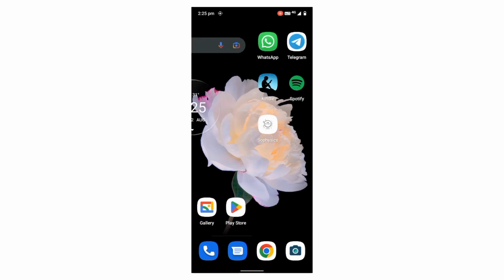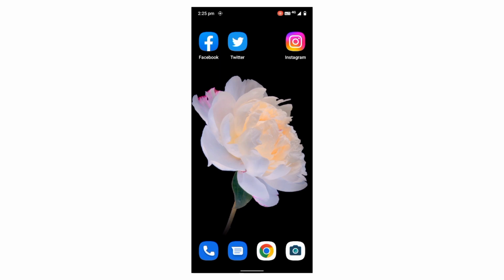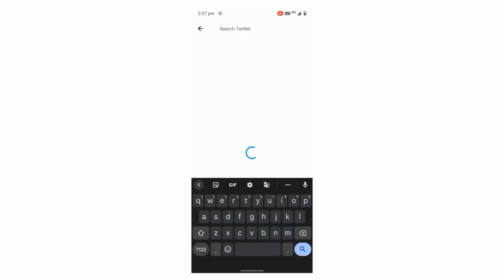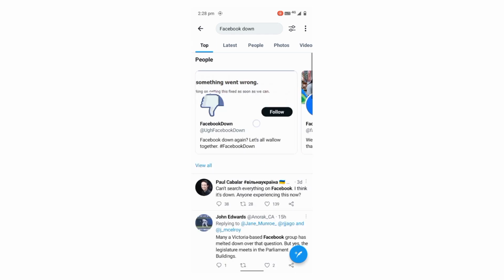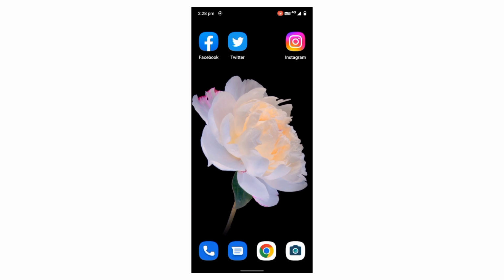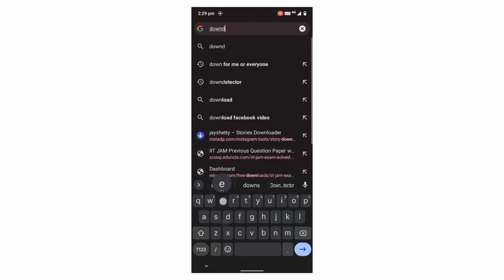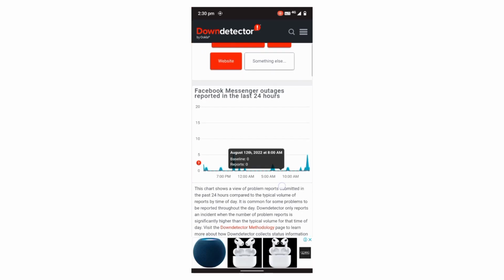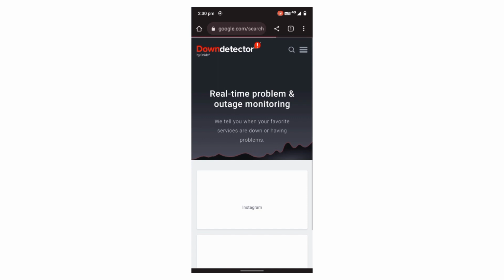How To Check if Facebook is Down?